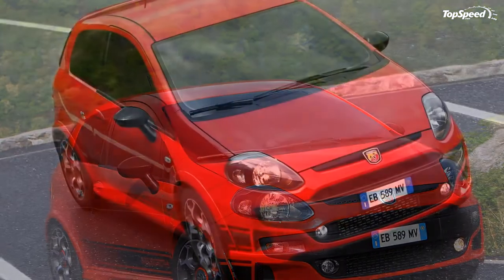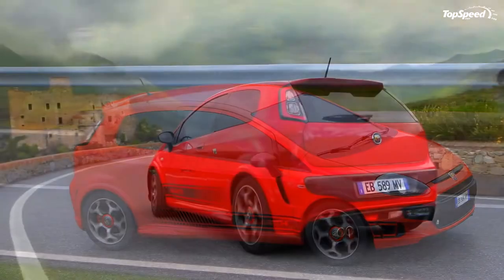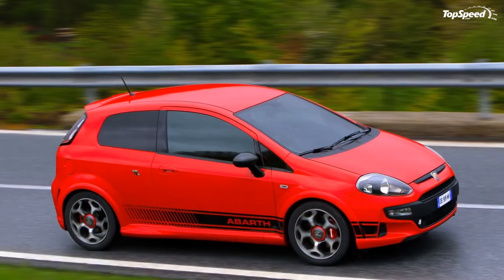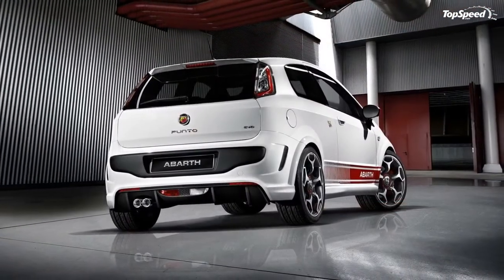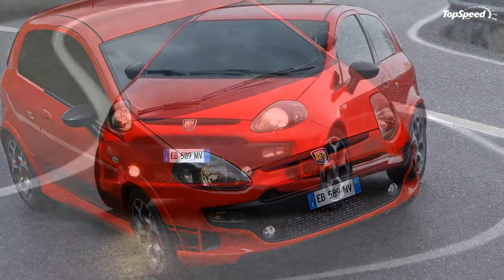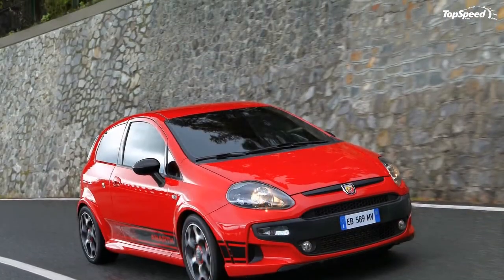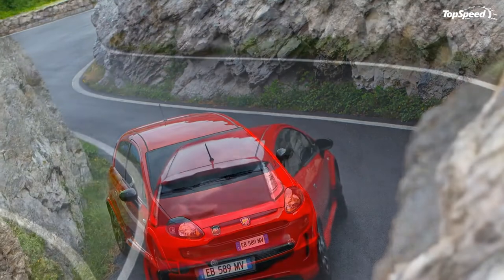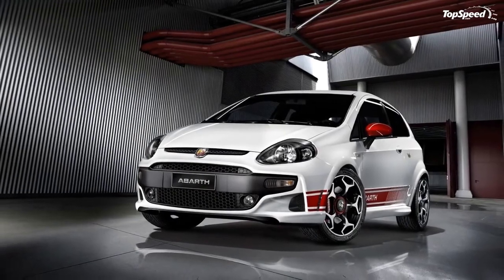2010 Abarth Punto Evo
The second model in Abarth’s line-up at the Geneva Motor Show is Punto Evo, a model powered by a 165 HP Multiair 1.4 turbo petrol engine with a maximum torque of 250 NM. And if you want more than that Abarth is also offering a "SS" kit that will raise the maximum power to 180 hp.
The new Abarth Punto Evo features a new performance mode selection system that modulates engine, braking and steering action to offer a choice of two different driving styles - Sport and Normal. The SS kit gets modifications to chassis components, including perforated, ventilated discs, high performance brake pads, lower springs, and 18" Abarth "SS" alloy wheels painted in white or titanium, and fitted with performance tires.
Updated 06/15/2010: Abarth unveiled today new images and video of the Punto Evo. Check the gallery!
Press release after the jump.